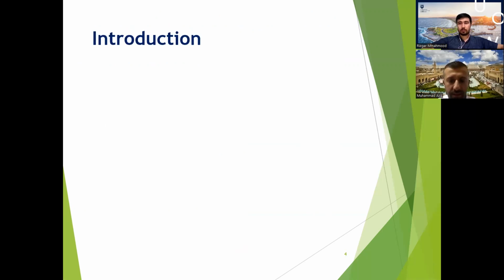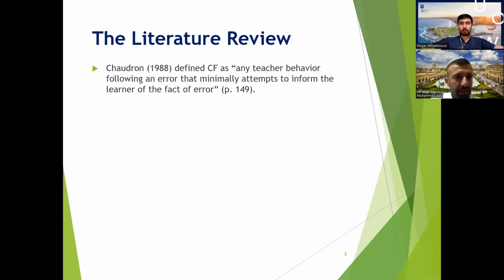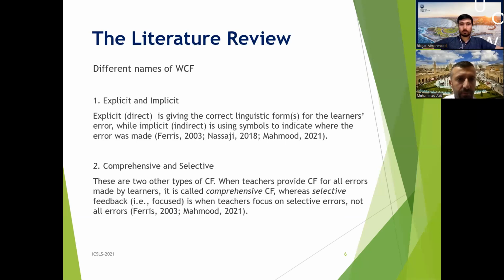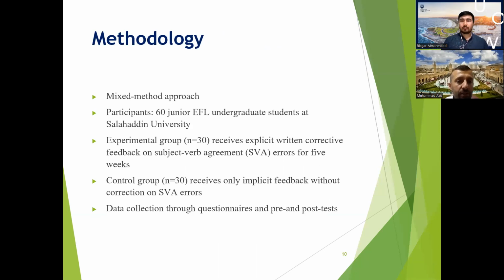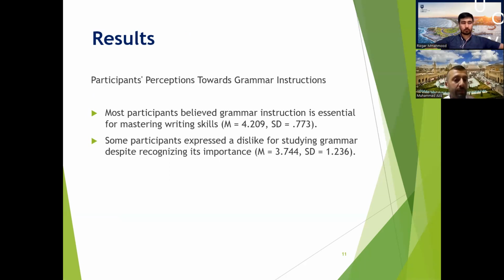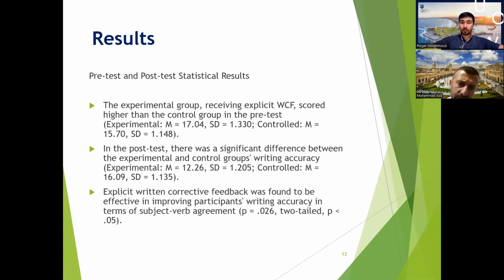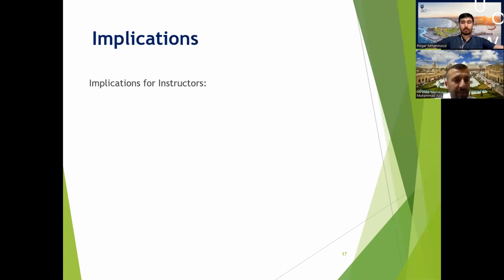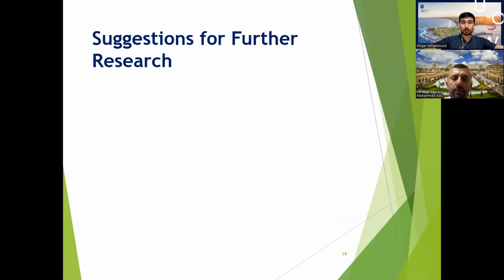Effects of Explicit Written Corrective Feedback on Subject Verb Agreement among Kurdish EFL Students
🔴 EFFECTS OF EXPLICIT WRITTEN CORRECTIVE FEEDBACK ON SUBJECT-VERB AGREEMENT AMONG KURDISH EFL STUDENTS: A LONGITUDINAL STUDY AT SALAHADDIN UNIVERSITY
🔹Rizgar Qasim Mahmood & Muhammad Abdulwahab Aziz